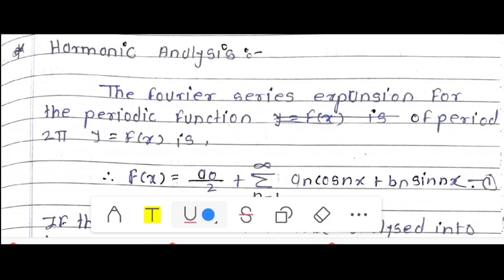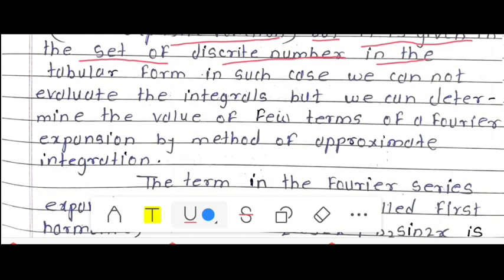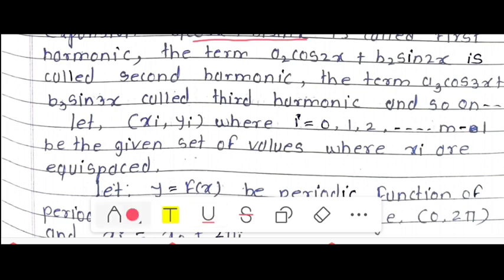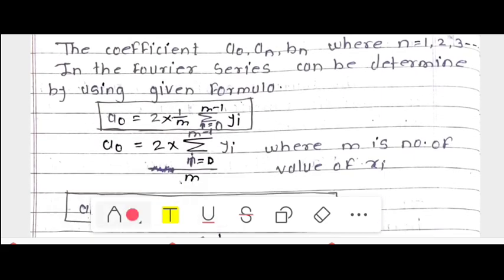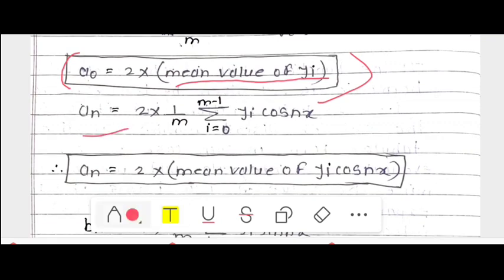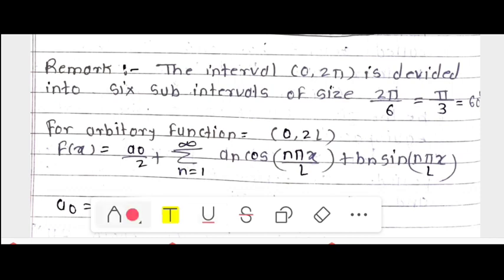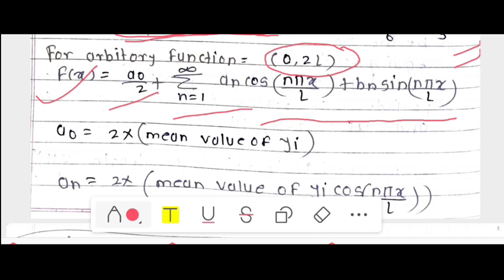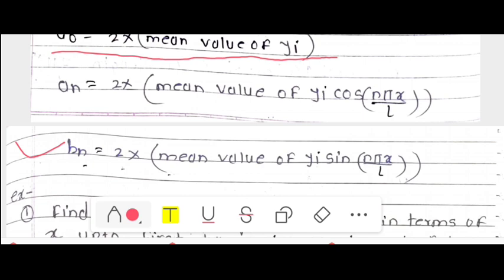Harmonic Analysis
unit 2